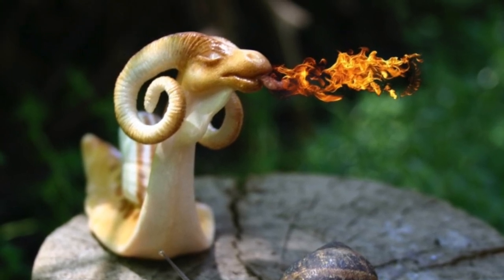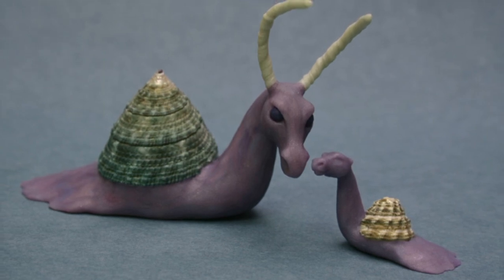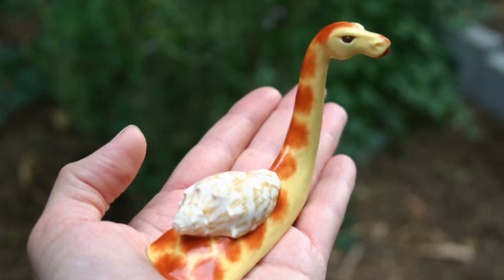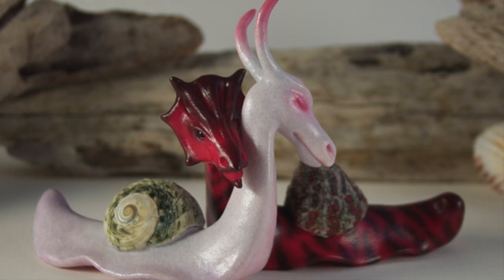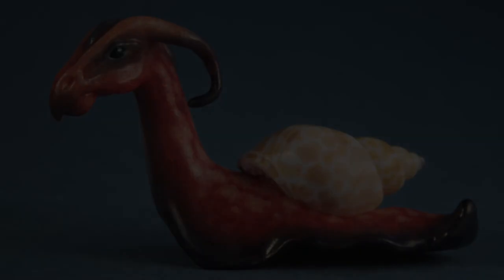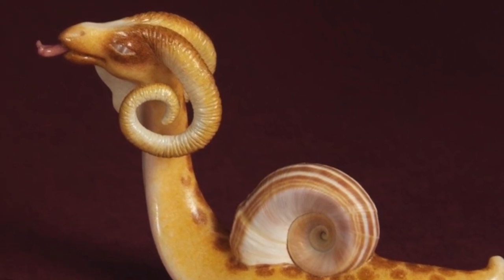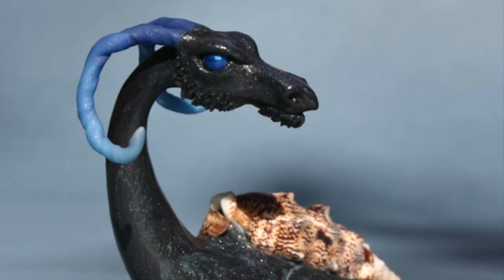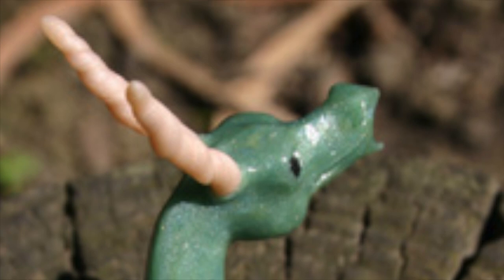SCP-111: Dragon-Snails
This video, being derived from this content, is hereby also released under Creative Commons Sharealike 3.0.